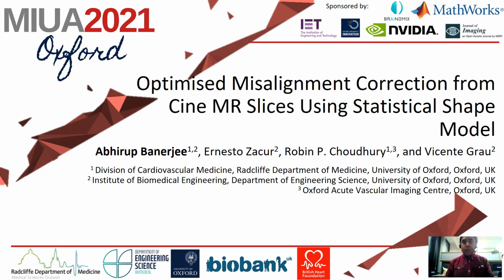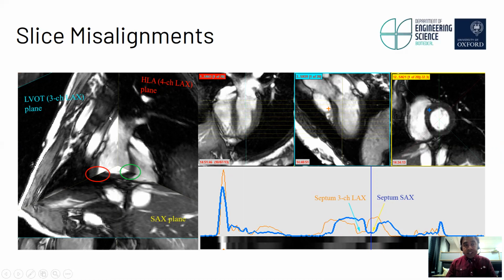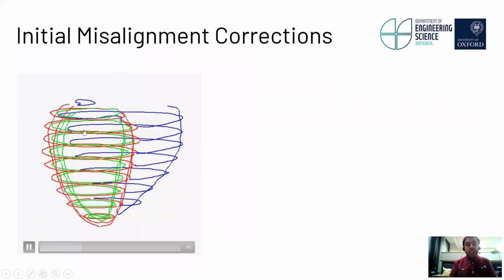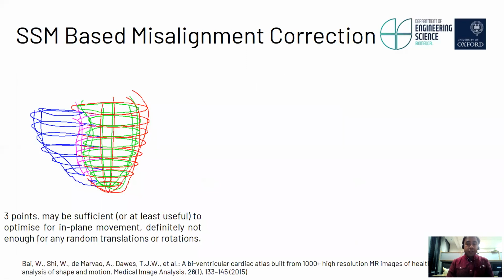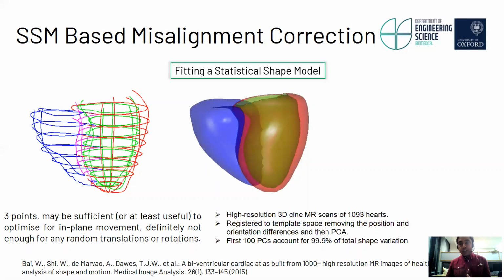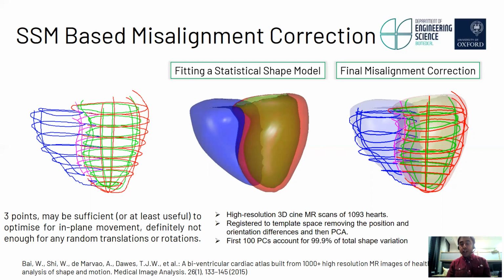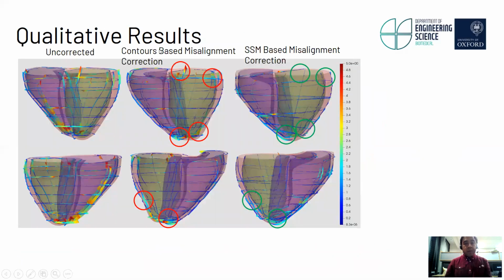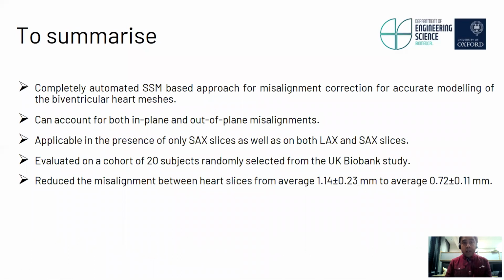MIUA2021: Optimised Misalignment Correction from Cine MR Slices Using Statistical Shape Model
Banerjee A., Zacur E., Choudhury R.P., Grau V. (2021) Optimised Misalignment Correction from Cine MR Slices Using Statistical Shape Model. In: Papież B.W., Yaqub M., Jiao J., Namburete A.I.L., Noble J.A. (eds) Medical Image Understanding and Analysis. MIUA 2021. Lecture Notes in Computer Science, vol 12722. Springer, Cham.